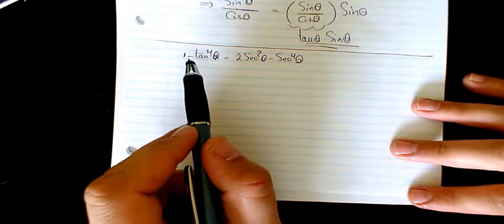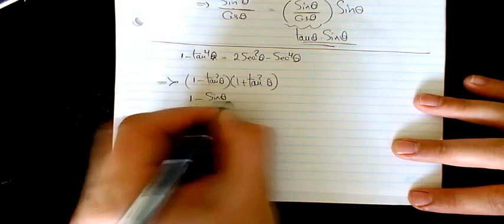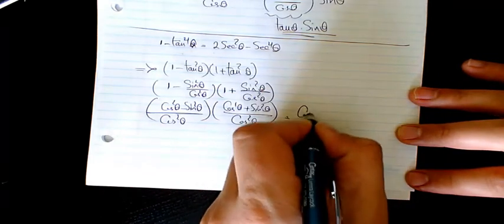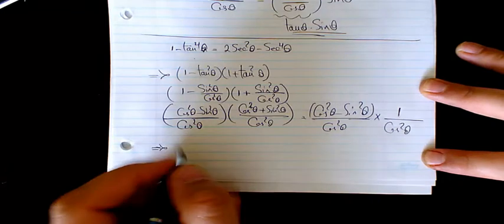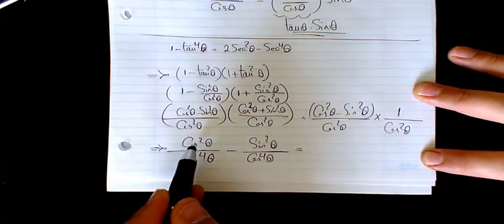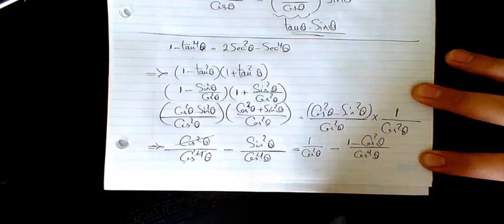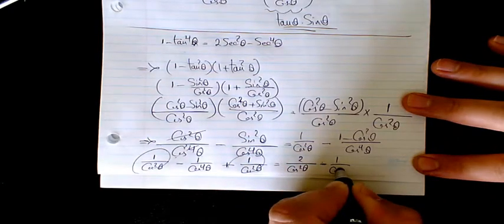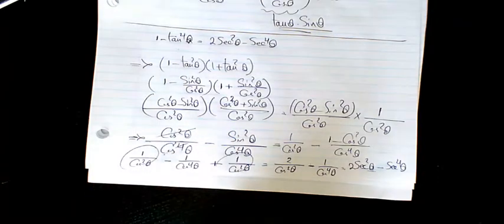1 tan^4x=2sec^2x sec^4x Verifying Trigonometric Identities, How to Verify Trig Identities